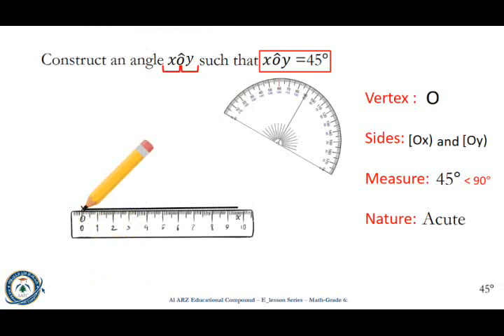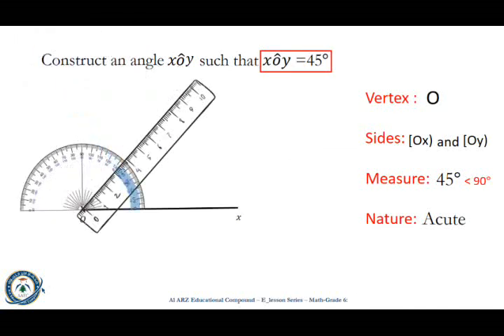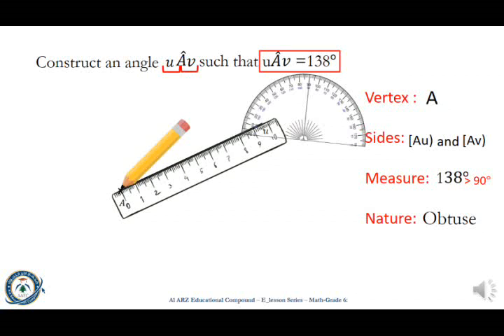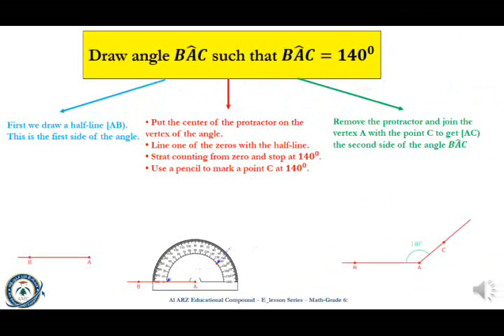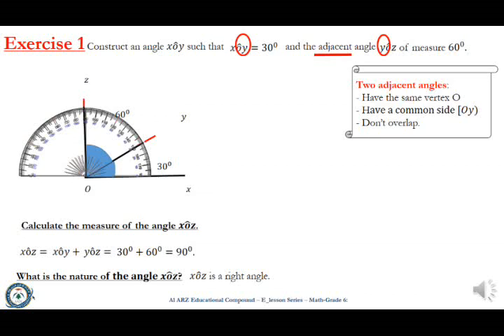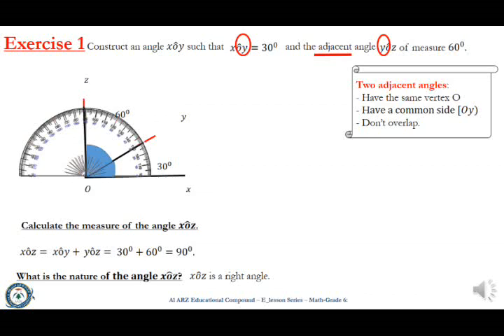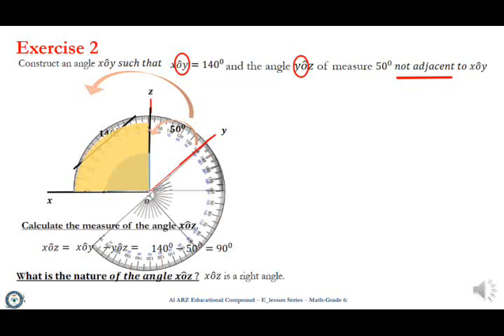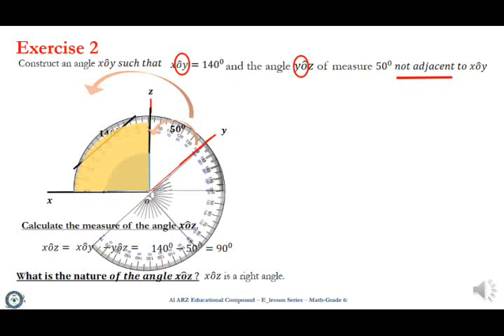Math - Constructing angles - GR6